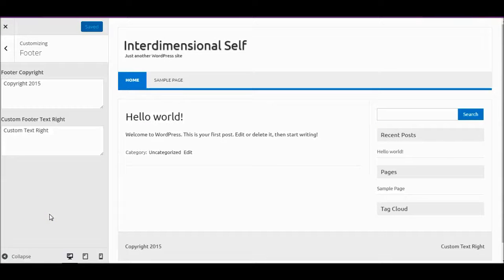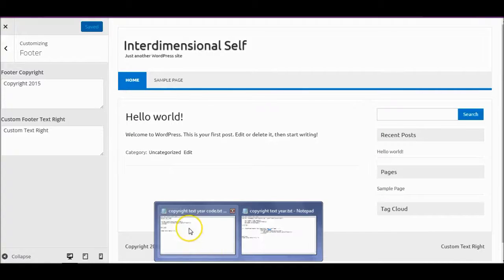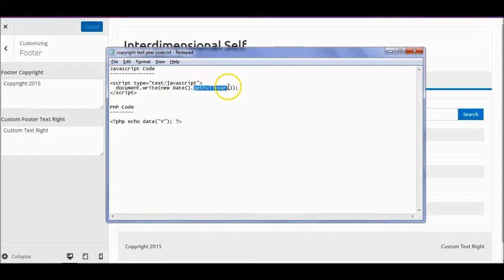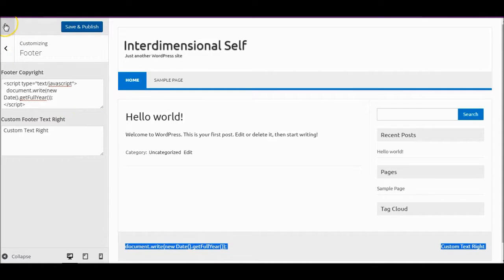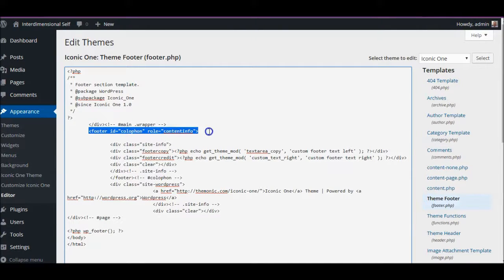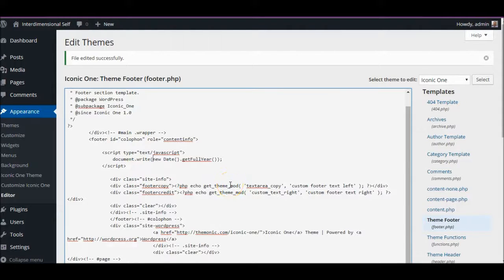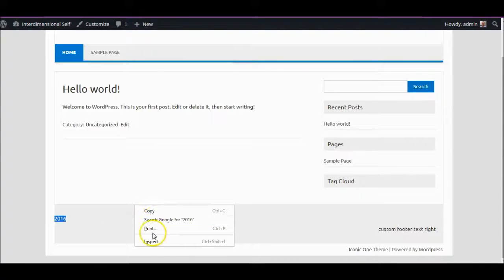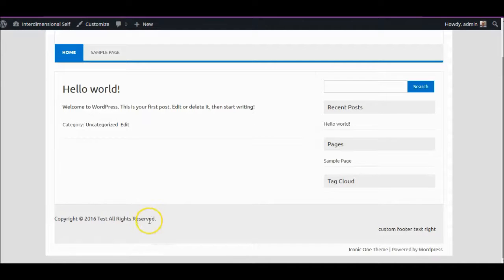How To Change Copyright Date In Wordpress Automatically | And No Plug-in!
How to change copyright date in wordpress is a tutorial on how to configure your blog at the footer to update the copyright year automatically.

This means that when the new year begins then the year date will change on its own without you having to worry about it.

Here I show to do this without using a plug-in, using simple javascript code or PHP.

I also wrote up a detailed article on my blog where you get obtain the code.